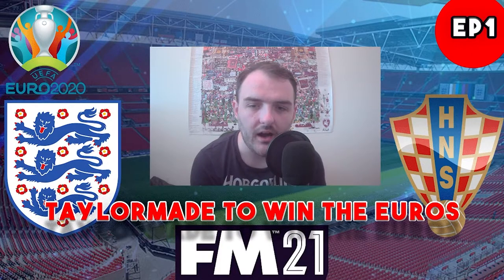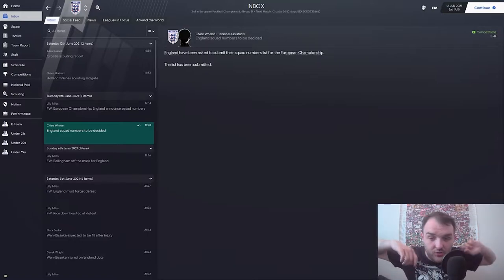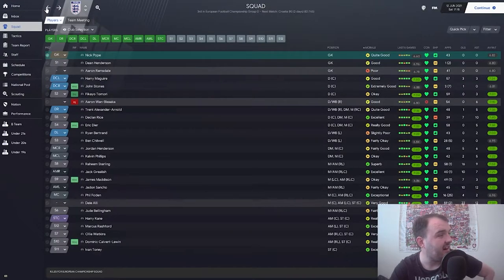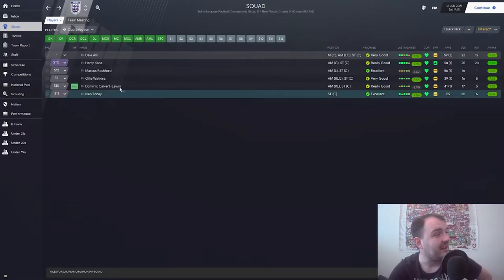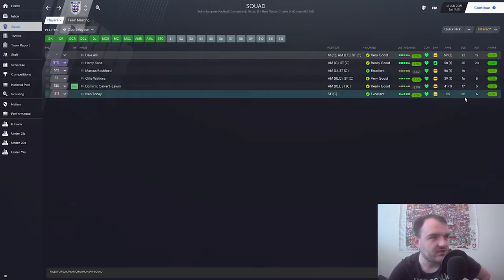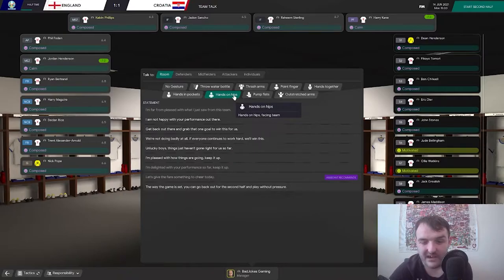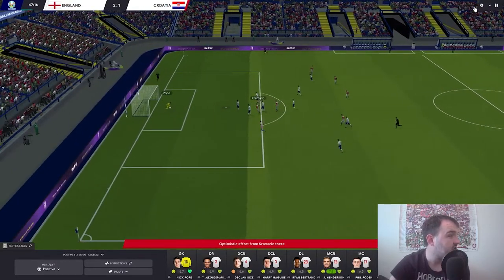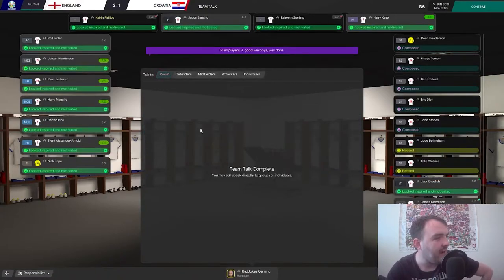Football Manager 2021| EURO 2020| ENGLAND VS CROATIA| TAYLORMADE TO WIN THE EUROS| EP1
Welcome to my Football manager 2021 Euro 2020 series where I'm trying to prove that I'm TaylorMade to win the Euros. Today we kick off the tournament with England Vs Croatia can we get revenge for our semi-final defeat in the world cup 2018??

Check out as well some of my good mates from the FM Community